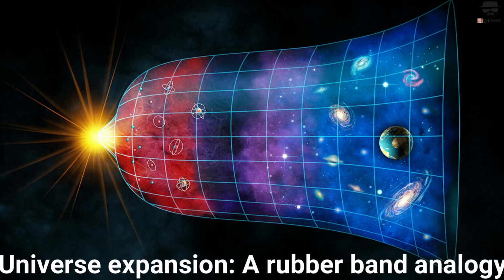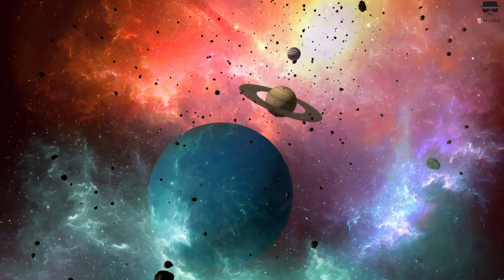The Hubble Conundrum: Decoding the Anomaly in the Universe's Expansion || HeisenbergJr.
"The Hubble Tension is a fascinating and mysterious phenomenon that has puzzled scientists for decades. It relates to the discrepancy between the observed rate of expansion of the universe and the expected rate based on measurements of the cosmic microwave background radiation. In this video, we will explore the history of the Hubble Tension and dive deep into the current theories and research being conducted to unravel this enigma. From dark energy and dark matter to new physics in cosmology, we will take a closer look at the possible explanations for this cosmic conundrum. Join us on this journey to unlock the secrets of the universe's expansion and the implications it has for our understanding of the cosmos."